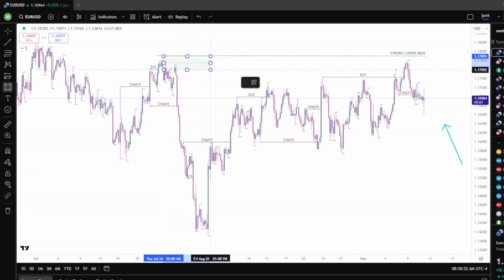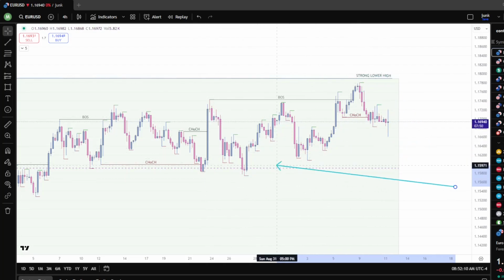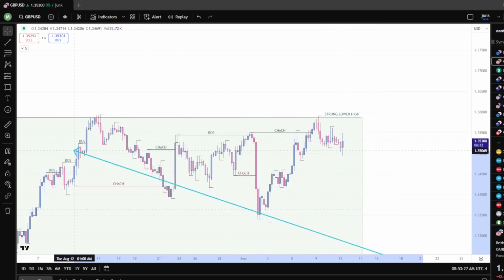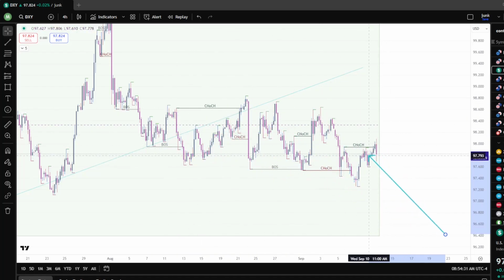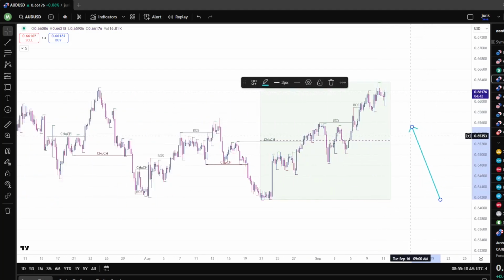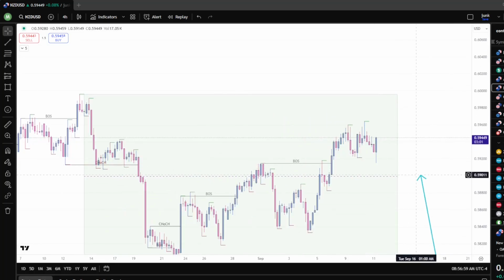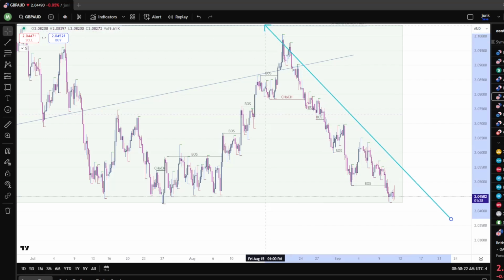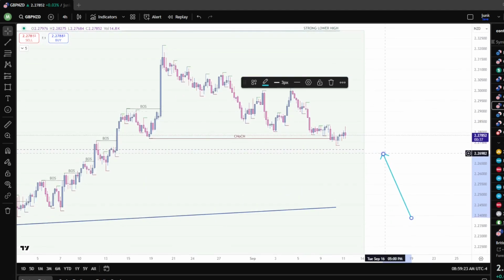CPI impacting markets | Forex market analysis of price action EUR/USD GBP/USD AUD/USD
Today, the consumer price index data met expectations.